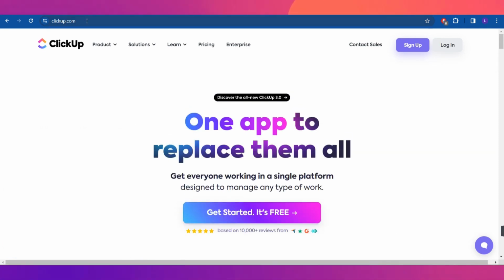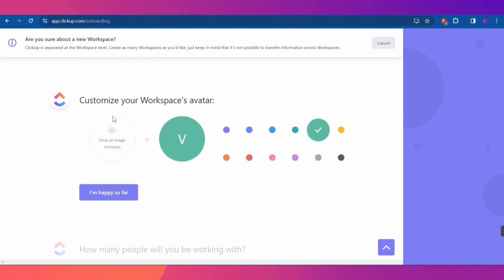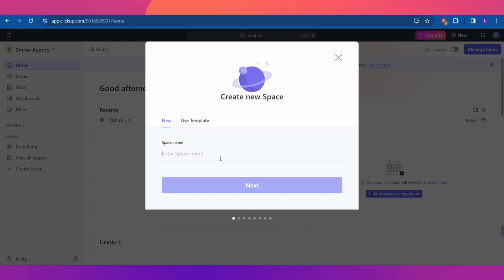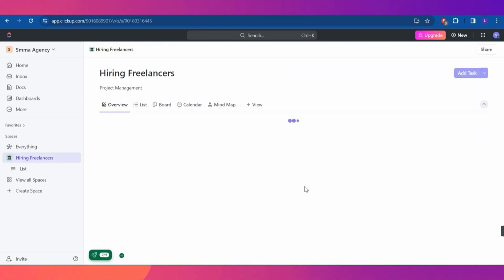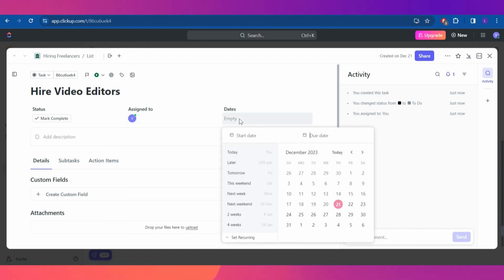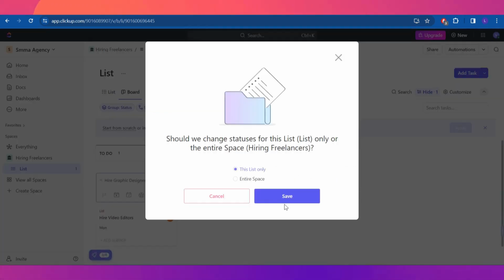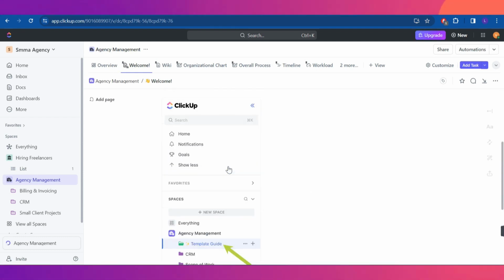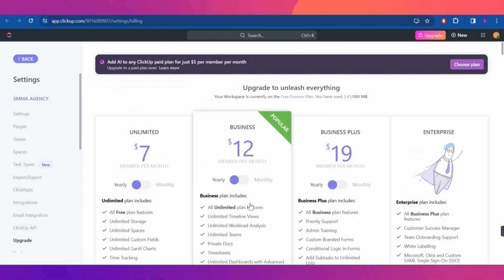Full Clickup Tutorial for Beginners (2024) - Project Management Guide || How To Use Clickup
Full Clickup Tutorial for Beginners (2024) - Project Management Guide || How To Use Clickup (2024)

In This Video, I Will Guide You On Full Clickup Tutorial for Beginners (2024) - Project Management Guide || How To Use Clickup (2024). So make sure to watch this video till the end.

The Channel doesn't own any logos or websites shown on the tutorial videos.